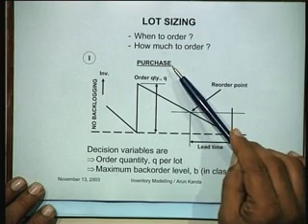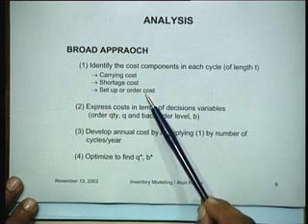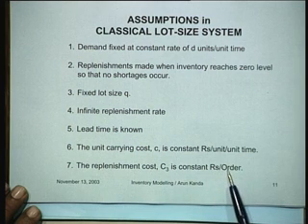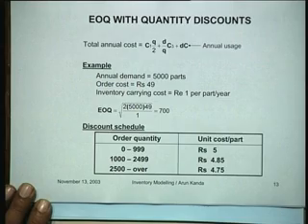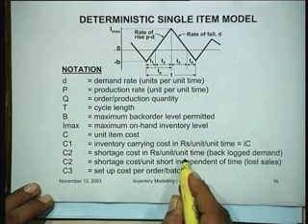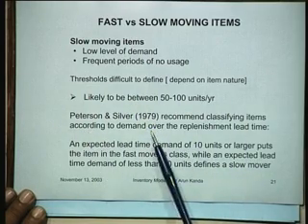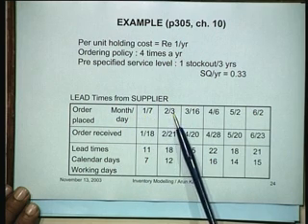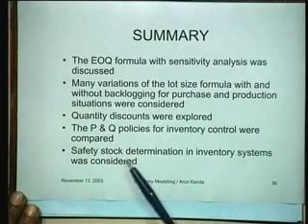Lecture - 39 Inventory Modelling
Lecture series on Project and Production Management by Prof. Arun kanda, Department of Mechanical Engineering, IIT Delhi.